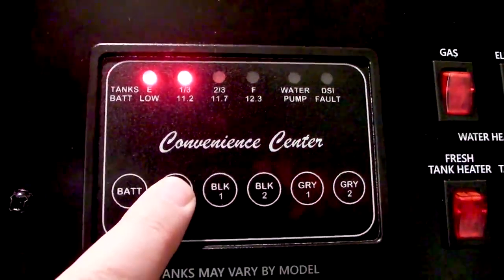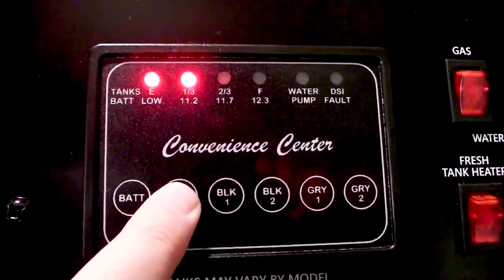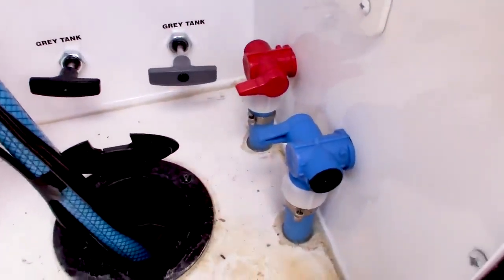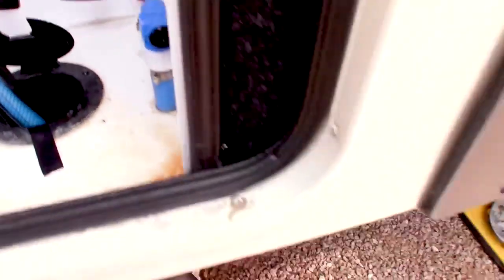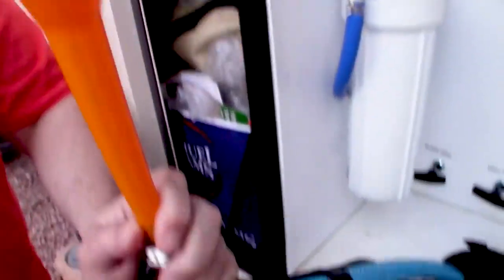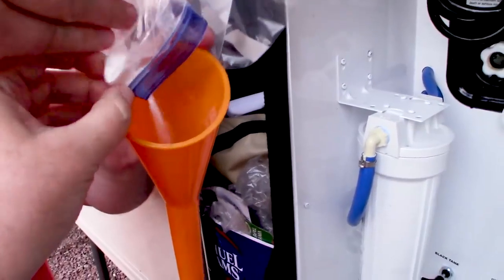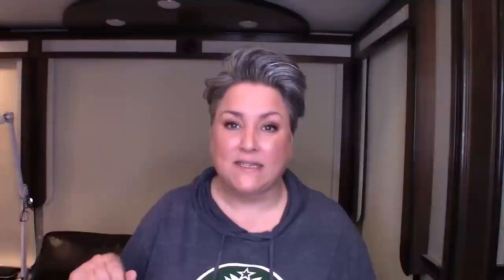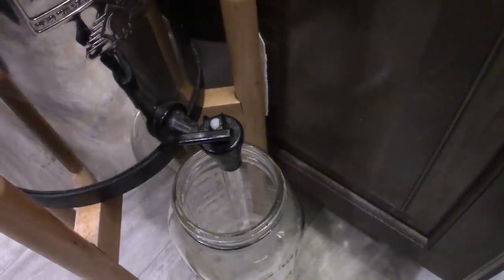EFFORTLESS HACK FOR MAINTAINING RV FRESHWATER TANK | HOME HACKS & REMEDIES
Welcome to the @homehacksremedies3420!! EFFORTLESS HACK FOR MAINTAINING RV FRESHWATER TANK. Thanks for your precious time.

Discover an effortless hack for maintaining your RV's freshwater tank in optimal condition. This simple yet effective technique ensures that your water supply remains clean, safe, and free from contaminants, allowing you to enjoy fresh and potable water during your travels.

With this effortless hack, you can easily keep your RV's freshwater tank in top shape. The method involves a straightforward process that requires minimal time and effort. It is designed to help you maintain a healthy water system without the need for complex procedures or expensive equipment.

By following this hack, you will learn how to properly clean and sanitize your RV's freshwater tank. The technique removes any built-up residue, bacteria, or impurities that may accumulate over time. This ensures that your water remains fresh, free of unpleasant odors, and safe for consumption.

The hack also provides guidance on regular maintenance routines to prevent future issues. It offers tips on how often to clean and sanitize your tank, as well as how to keep the water fresh during periods of storage or non-use. By implementing these practices, you can extend the longevity of your RV's freshwater system and avoid potential problems down the road.

In addition to maintaining the cleanliness of your freshwater tank, this effortless hack promotes water conservation. It encourages responsible water usage by providing insights on how to monitor and manage your water supply efficiently. By implementing these practices, you can minimize waste and ensure a sustainable water source for your RV adventures.

The effortless hack for maintaining your RV's freshwater tank is suitable for both novice and experienced RV owners alike. It simplifies the process and empowers you to take control of your water system's cleanliness and safety. With just a few simple steps, you can enjoy a worry-free experience, knowing that your freshwater supply is well-maintained and ready for your next adventure.

Embrace this effortless hack and make it a part of your regular RV maintenance routine. By dedicating a small amount of time to the care of your freshwater tank, you can enjoy the peace of mind that comes with knowing your water supply is clean, safe, and always ready for use in your RV.